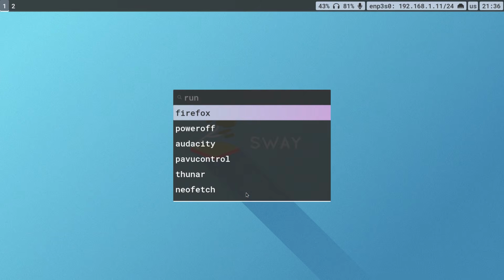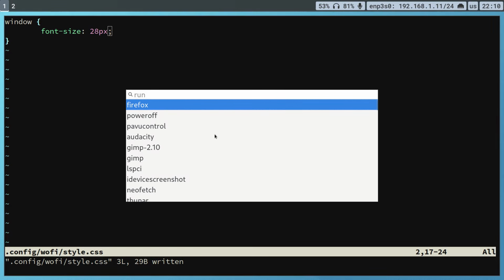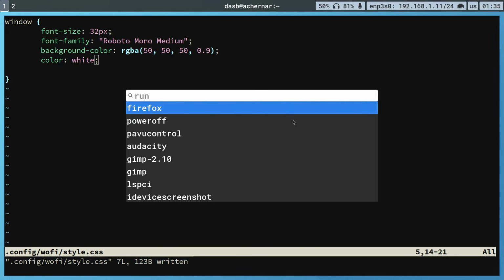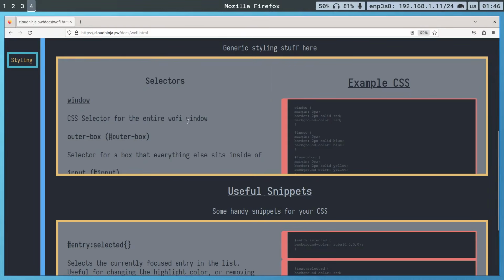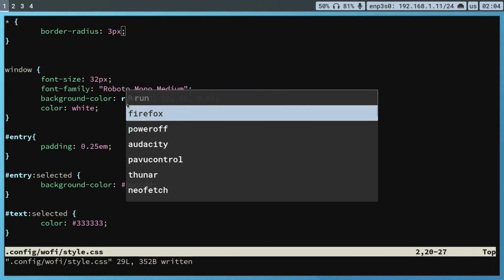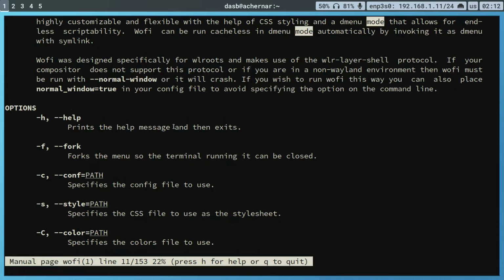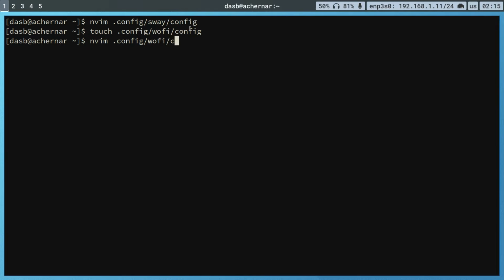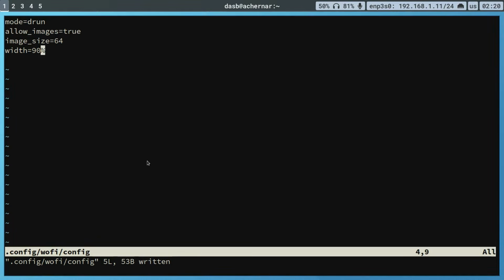Wofi launcher customization on Sway WM [Arch Linux]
Wofi is a Wayland application launcher that works on wlroots compositors, like Sway.

In this video, I teach you how to customize Wofi on Arch Linux.

Timestamps:

00:00 Introduction/showcase
01:37 Set wofi as Sway menu
02:18 Create wofi config directory and files
02:46 Editing style.css file
14:19 wofi modes: run & drun
17:03 wofi "config" file
17:57 adding icons/images to wofi
19:40 width
20:35 outro, subscribe and like the video.